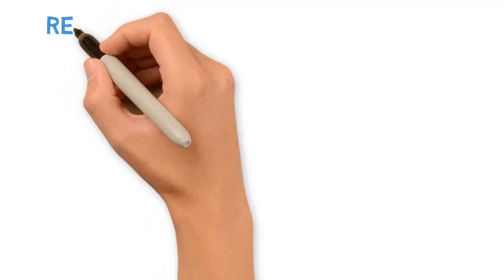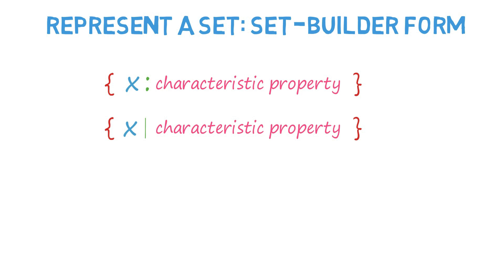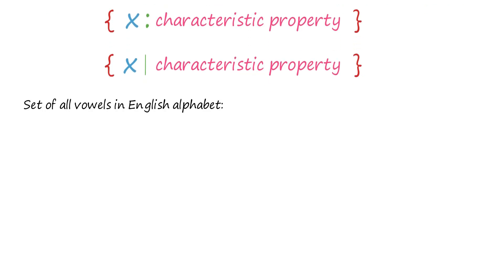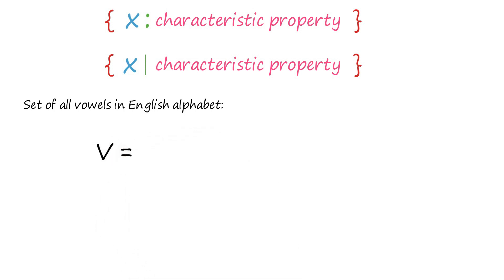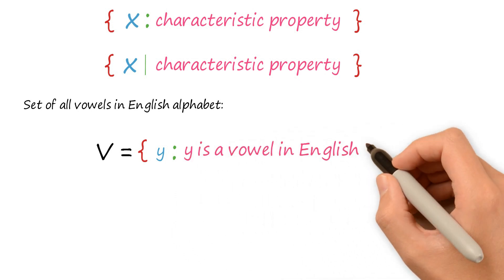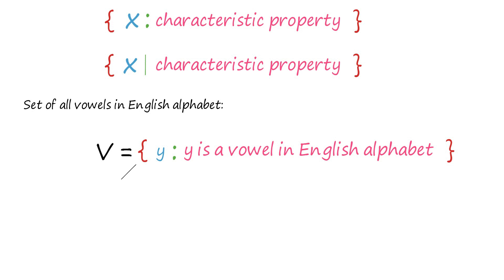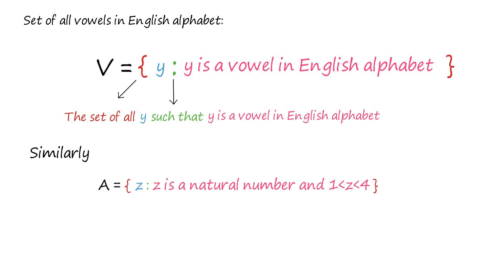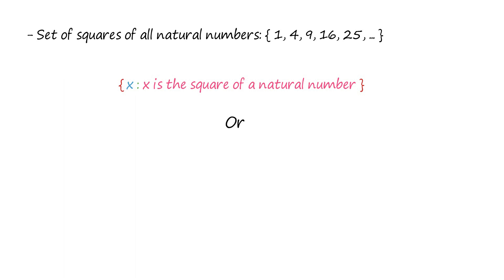Represent a set : Set-Builder form | Includes Examples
With the help of animation and explanations, this video explains the representation of sets in the Set Builder Form in an intuitive way.